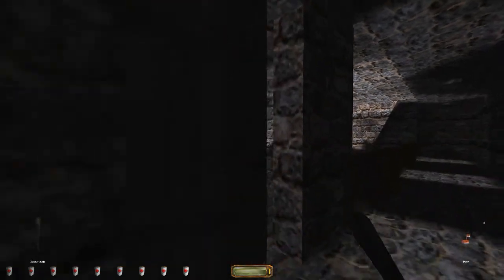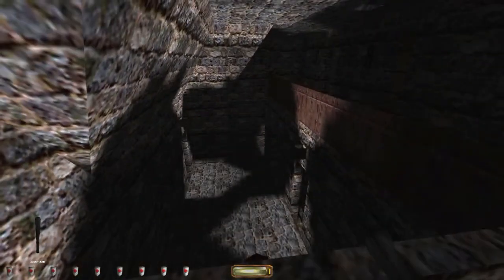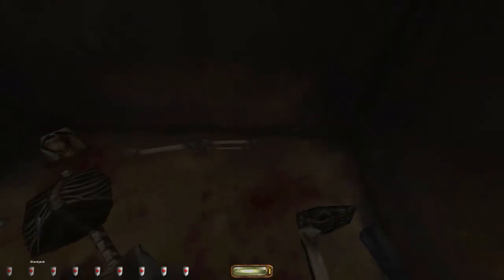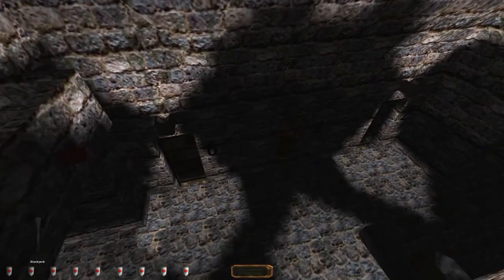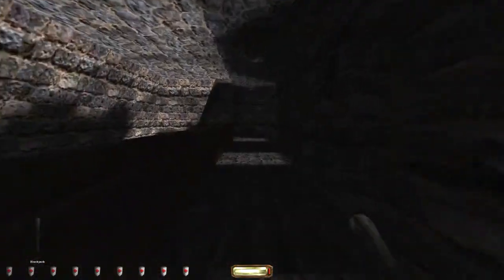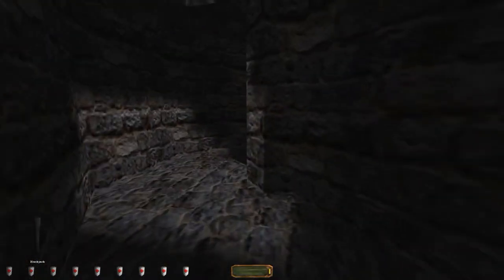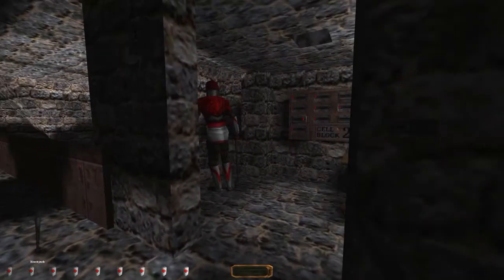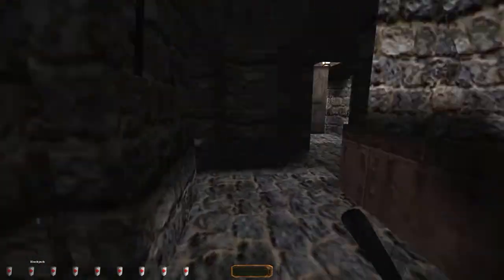► P8. Let's Play Thief: The Dark Project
Cragscleft Prison Part 4